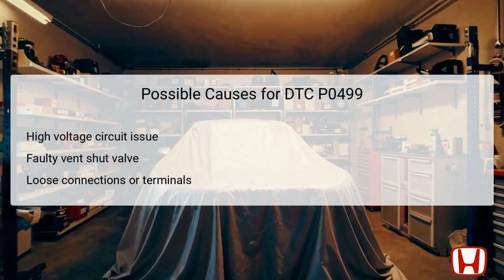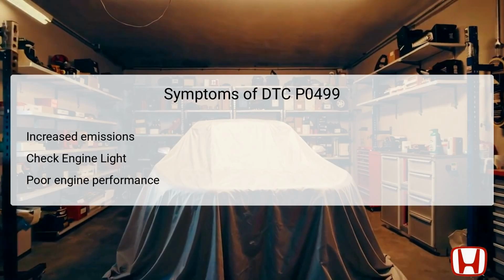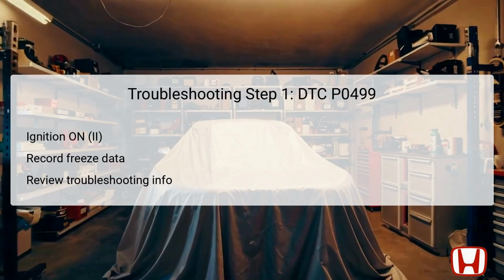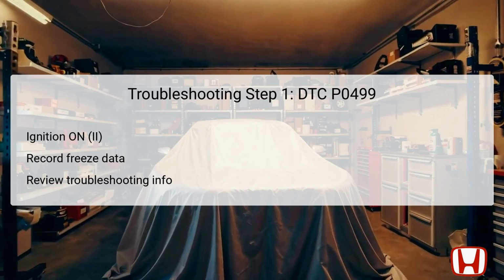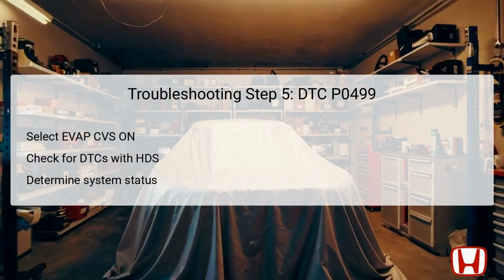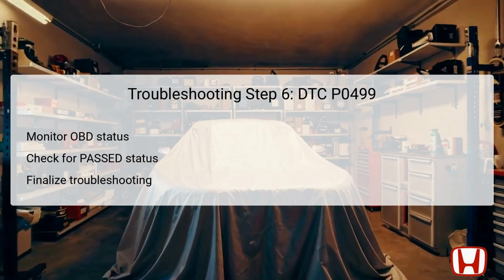DTC P0499: EVAP Canister Vent Shut Valve Circuit High Voltage - Honda Civic 2006 - 2011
Join the STEP Diagnostics early access list:
​ In this video, you will learn about the Diagnostic Trouble Code (DTC) P0499, which signals high voltage in the EVAP canister vent shut valve circuit for Honda Civic models from 2006 to 2011. We'll dive into the symptoms associated with this code, potential causes, and a step-by-step troubleshooting process to help you accurately diagnose and resolve the issue, ensuring optimal vehicle performance and compliance with emissions standards.